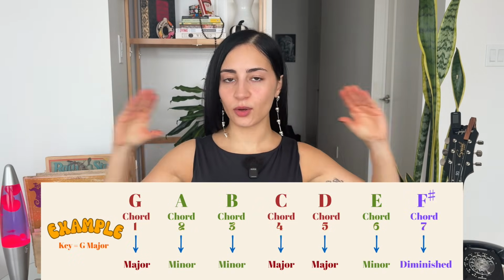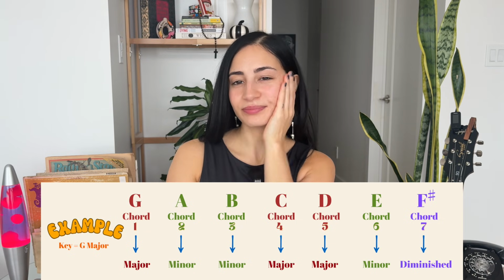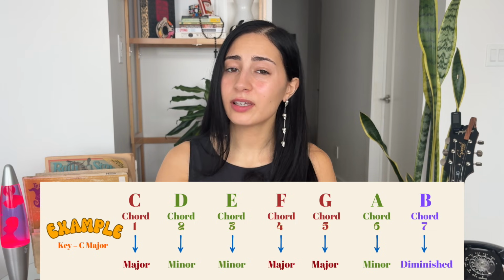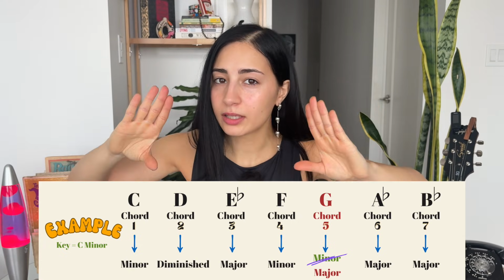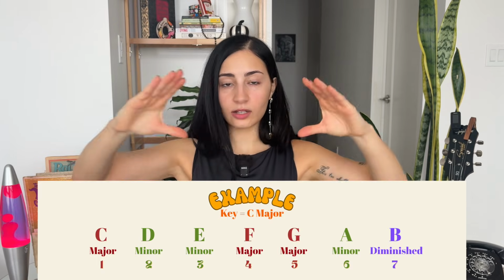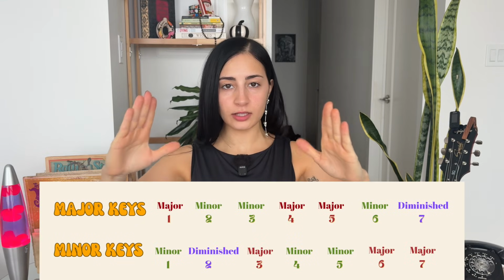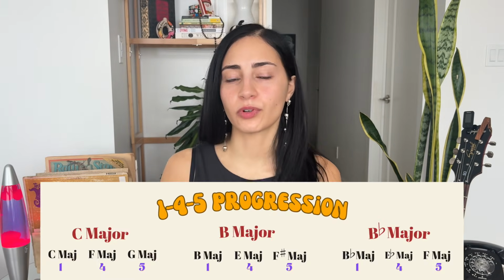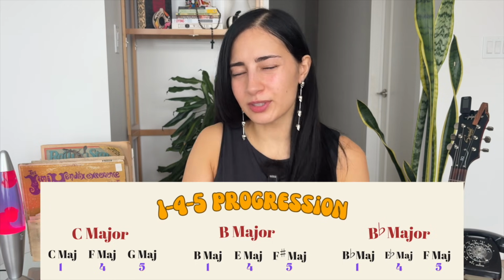The Chord Number System Explained Simply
Chord Number System Explained For Beginners !

🟠Guitar Study eBook🎸
🟠Beginner Guitar Guide👽

TIMESTAMPS:

00:00 Intro
00:27 Chords Built From Scale Degrees
00:44 Chord numbers in G major Example
01:31 Chord Quality Order in Major Keys
02:38 Chord Quality Order In Minor Keys
03:48 Chord Progression Example in C Major
04:26 Chord Progression Example in C Minor
04:54 Why We Use Chord Numbers
05:44 Lesson Done !